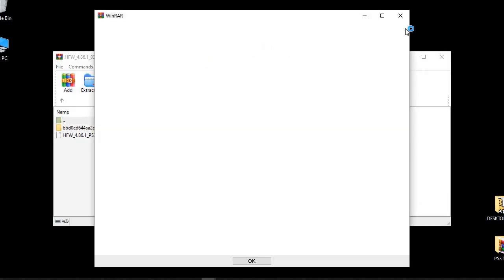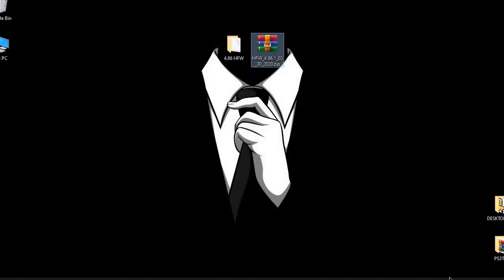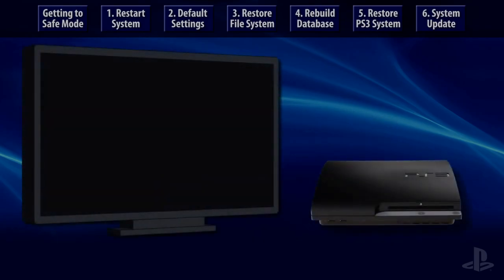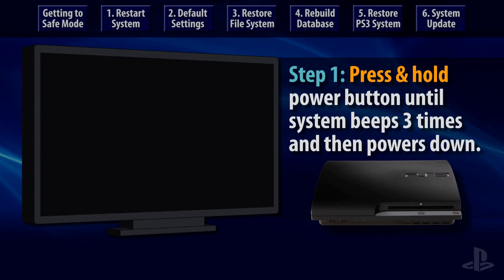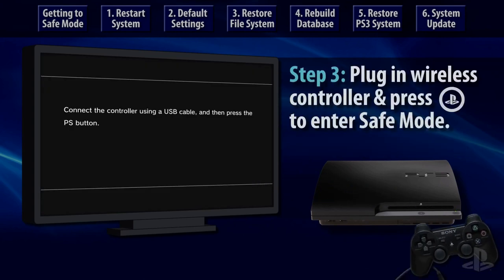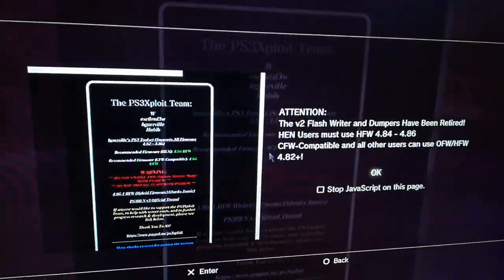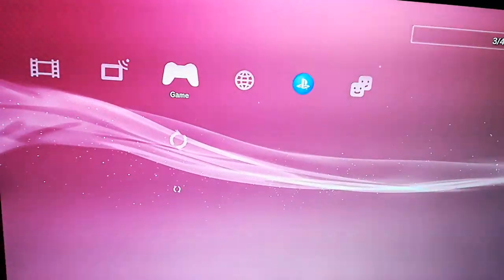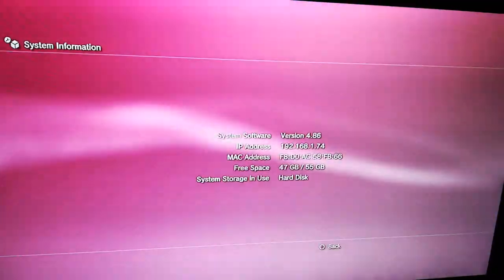How to install PS3 HEN 3.0.1 on 4.86 (or later)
This is the *OFFICIAL* release of HEN 3.0.1 for HFW 4.86.

In case the above link doesnt work you can use this one

Song: ~

This time I used my phone to record the ps3 footage lol I might buy a capture card if we dont die from corona